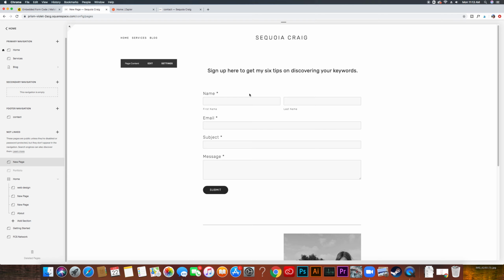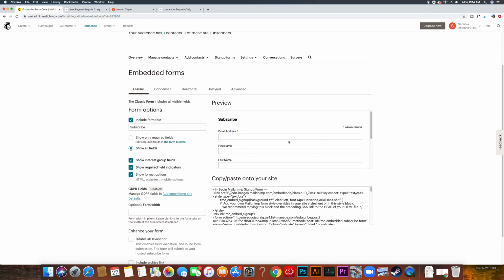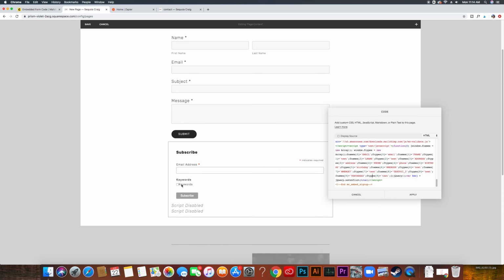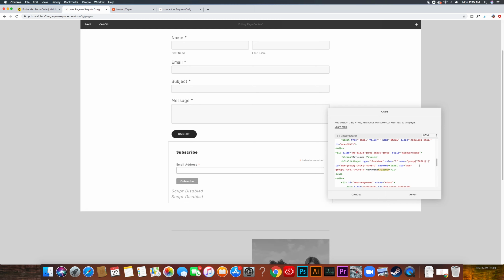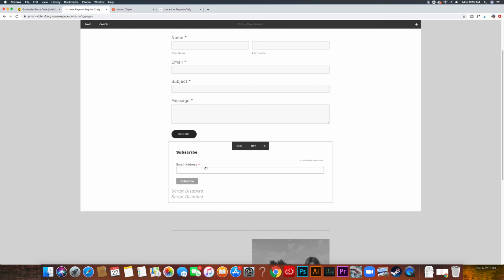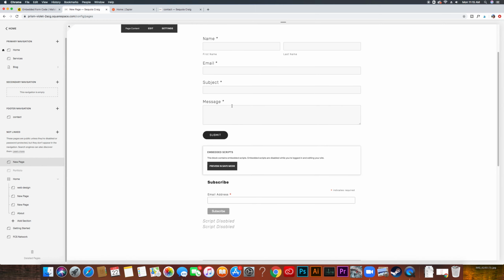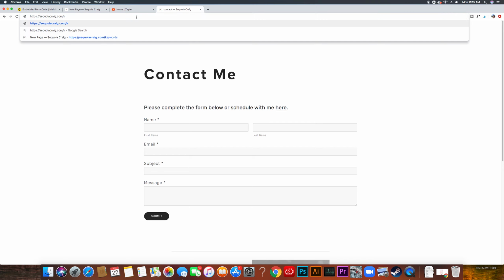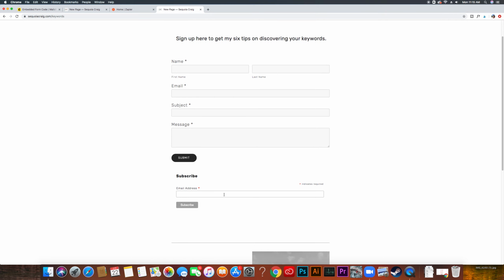How to add Mailchimp Tags to Squarespace Forms